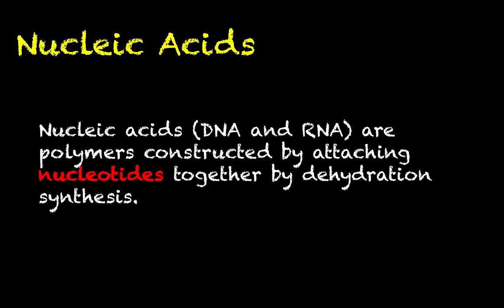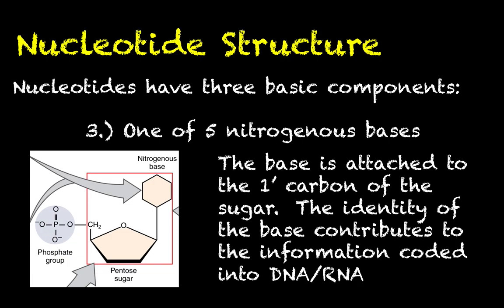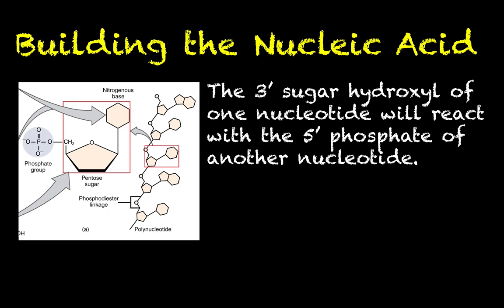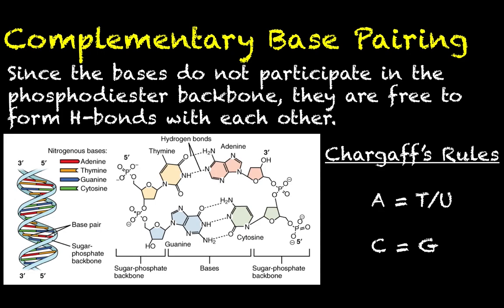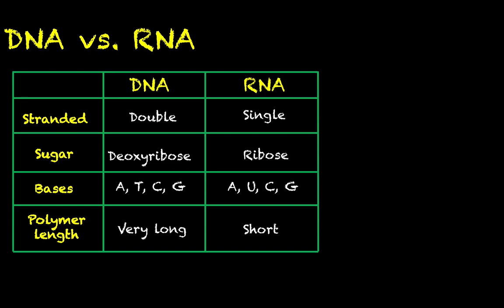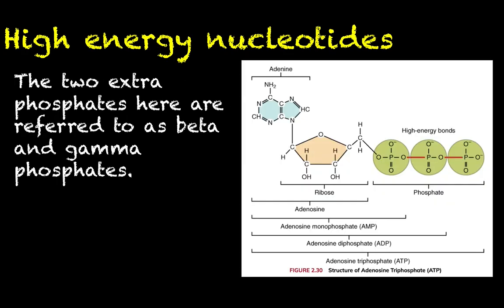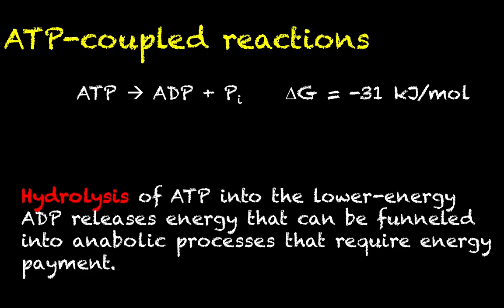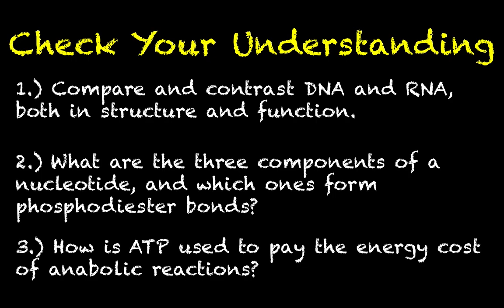Human Physiology # 16 - Nucleic Acids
In this video I briefly discuss nucleotide, DNA, and RNA structure.